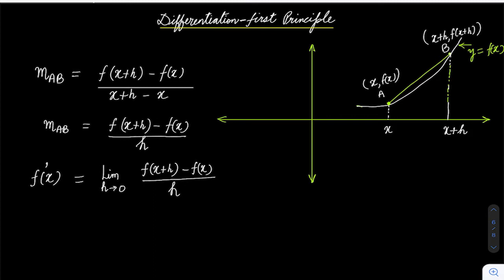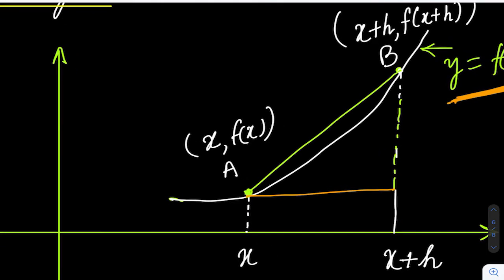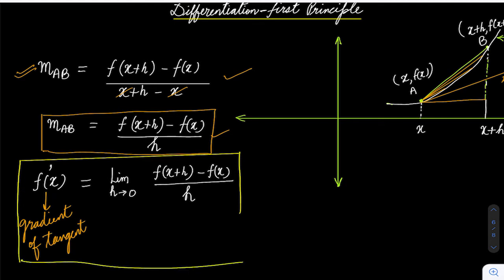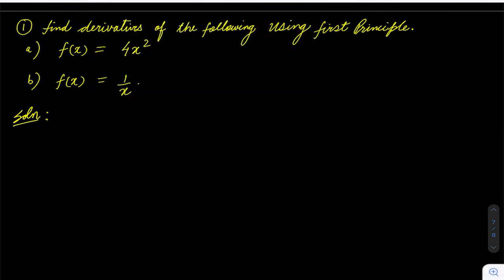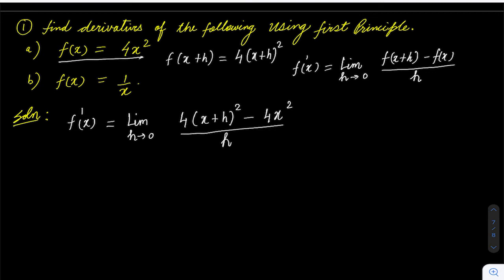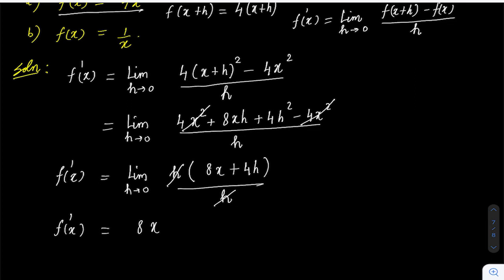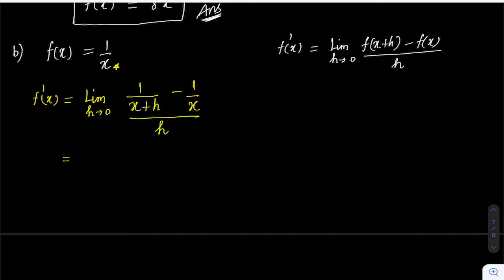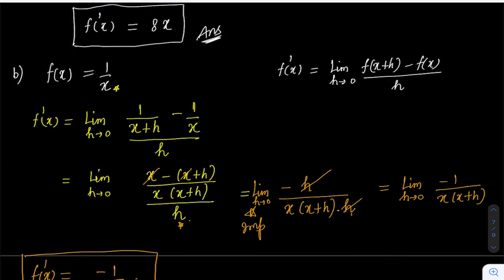Differentiaion Using First Principle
In this video we will understand what is First Principle of Differentiation and solve some questions related to it.